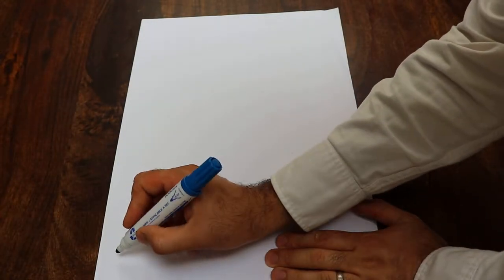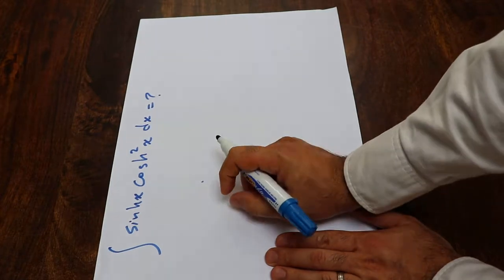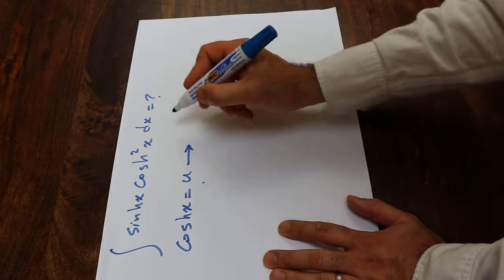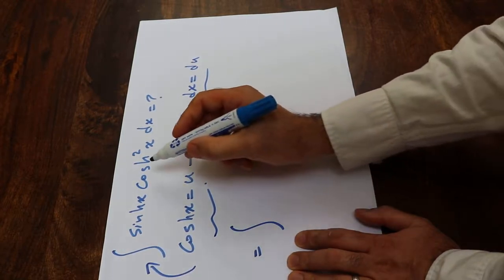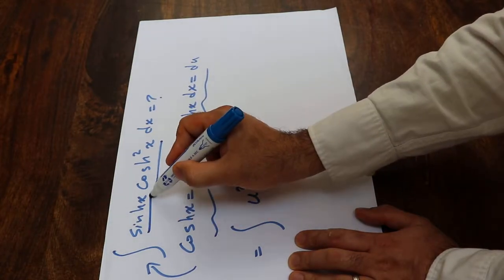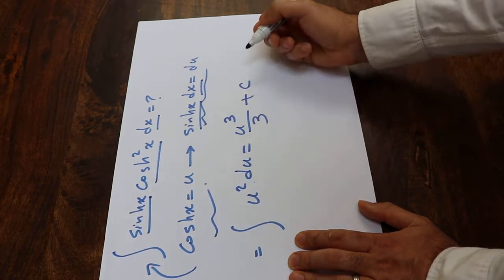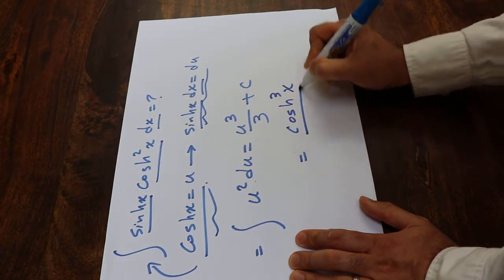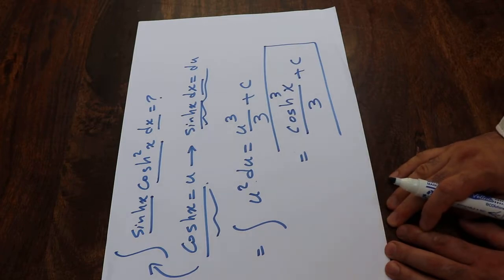Integral of sinh(x)cosh^2(x) - Hyperbolic integral example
This video shows how to find the hyperbolic integral of sinh(x)cosh^2(x).